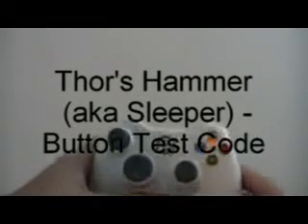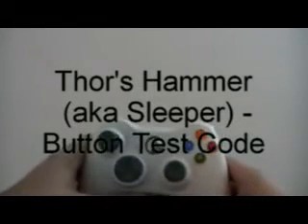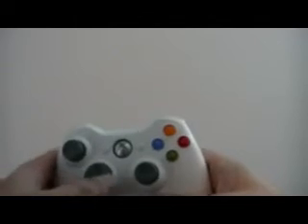Viking360.com - Thor's Hammer Button Test Code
Viking360.com USB Programmable RapidFire Controllers. This is a demonstration of the button test code for the Viking Sleeper, also known as Thor's Hammer.  Useful for DIY kit installers or tech support troubleshooting.